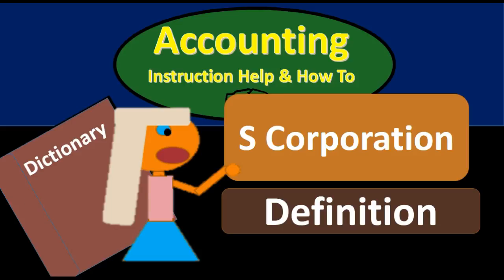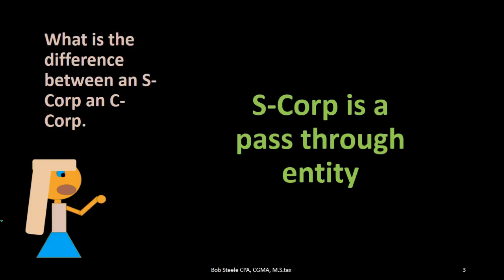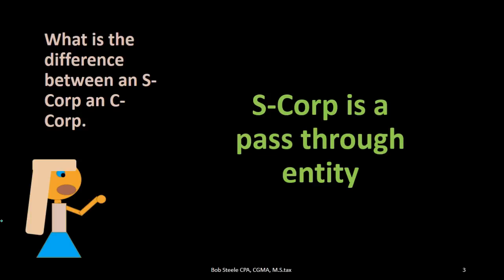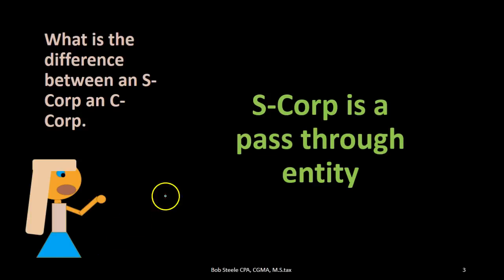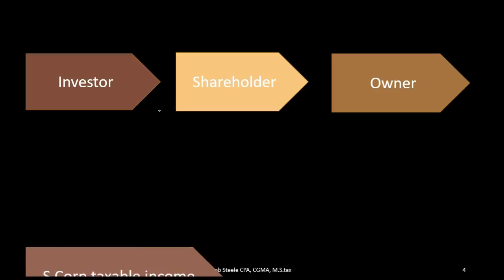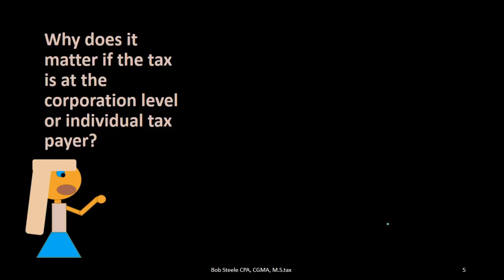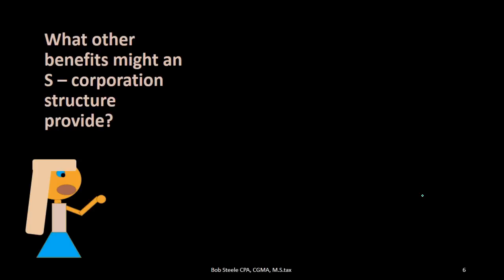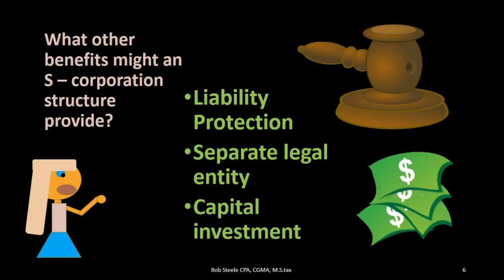S-Corporation Definition - What is S Corporation?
S-Corporation definition. Analyzing the definition of key terms often provides more insight about concepts. S-Corporation can be defined as – Corporation that meets tax qualifications so as to be treated like a partnership for income tax purposes. The S-corporation format of entity is an attempt to achieve some of the benefits related to a C-corporation and partnership. A C-corporation, the default Corporation, provides a level of liability protection to the owner’s, shareholders, because the corporation is a separate legal entity. The downside of a corporation being a separate legal entity is that a C-corporation pays taxes at the corporate level and also pays taxes when that income is distributed to shareholders in the form of dividends. A partnership does not have the same degree of liability protection but does avoid the double taxation by allowing partnership income to be reported on the individual Form 1040. The S-Corporation retains a higher level of liability protection while also being a flow-through entity, revenue flowing through to shareholder’s Form 1040s, this flow through eliminating double taxation.